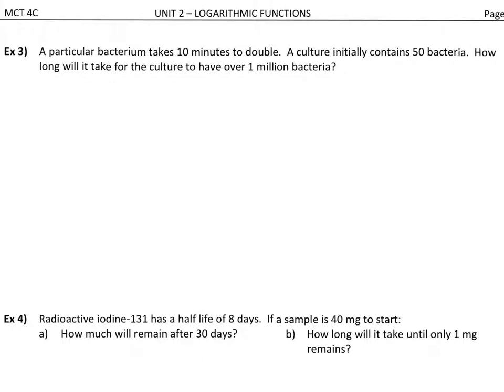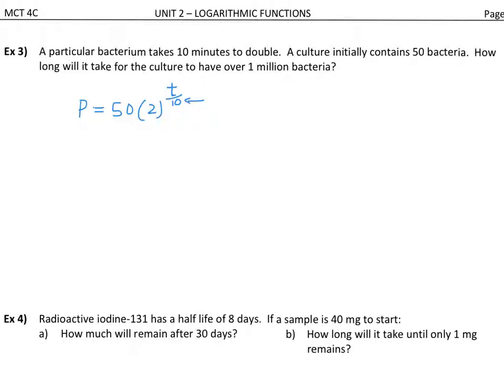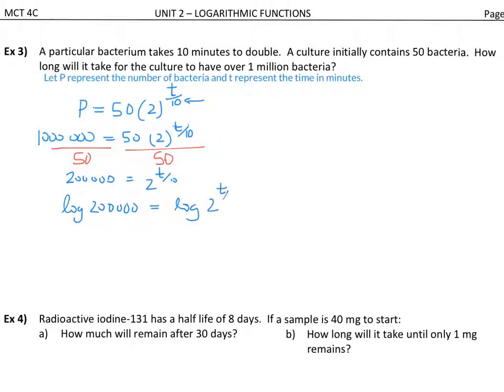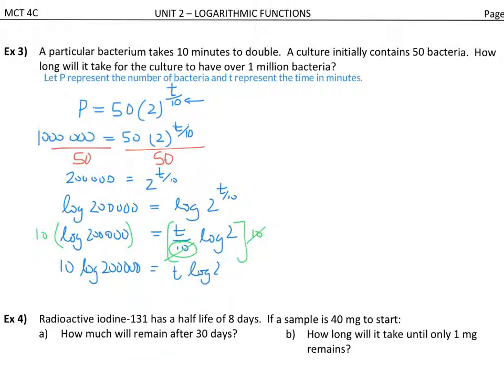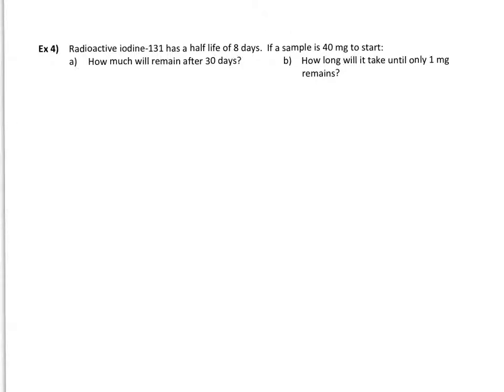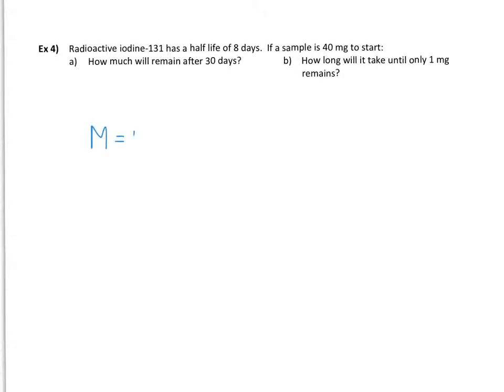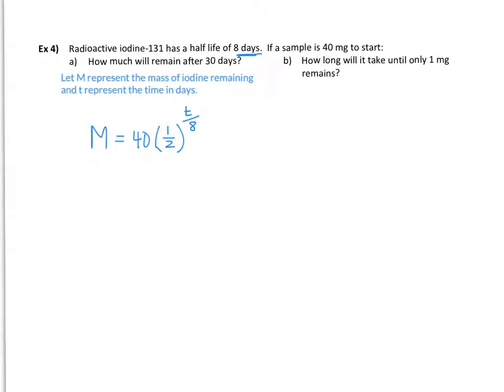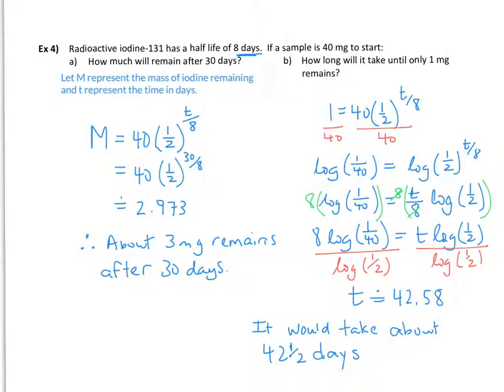2.6B Solving Exponential Equations Using Logarithms